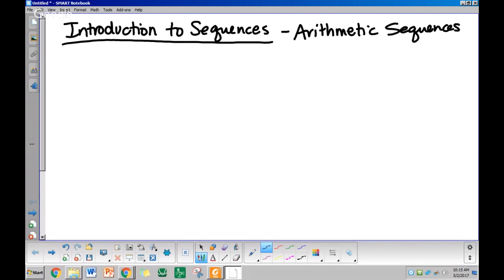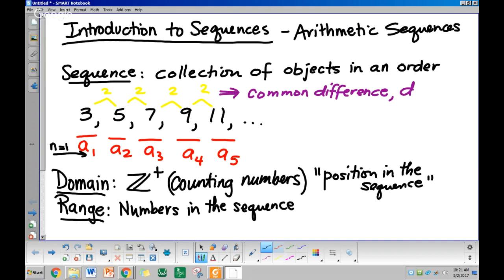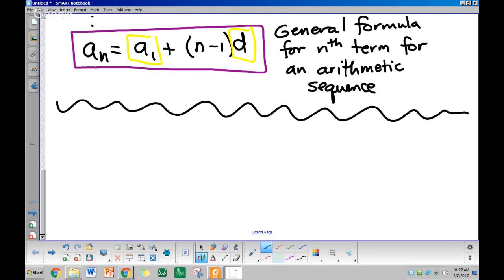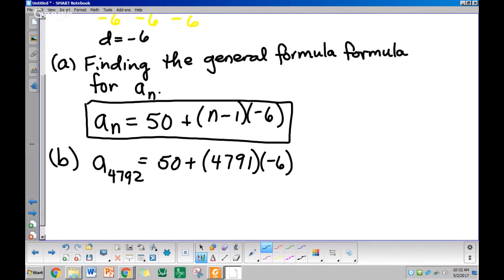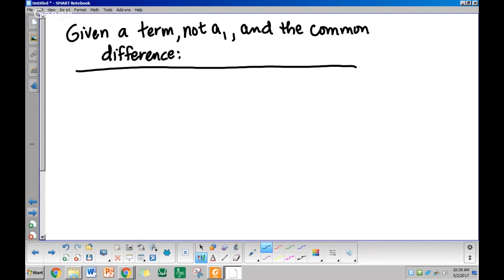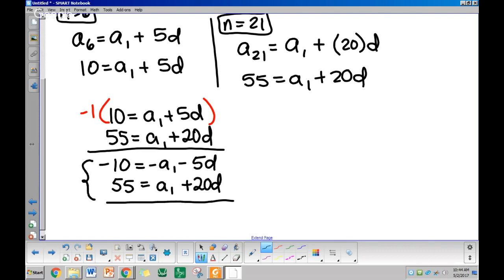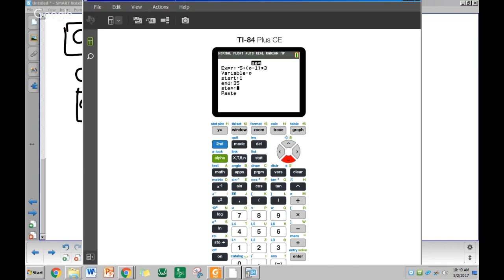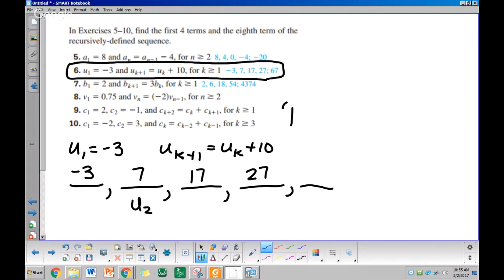Introduction to Sequences and Arithmetic Sequences